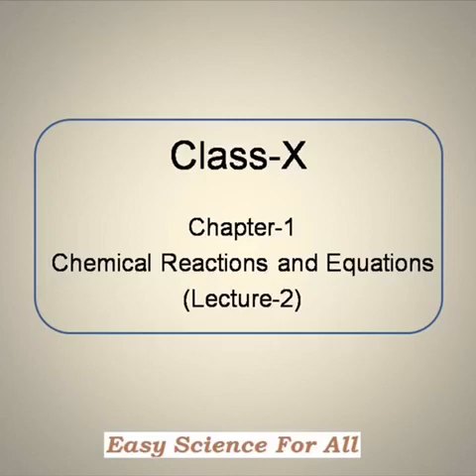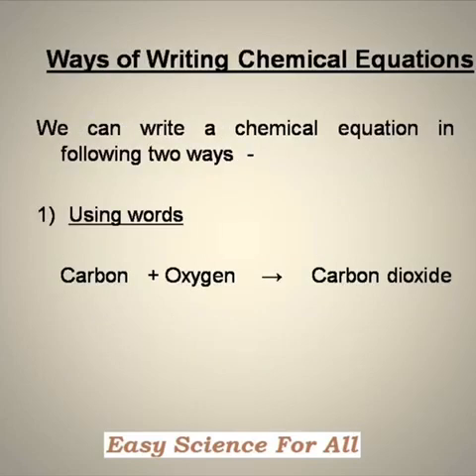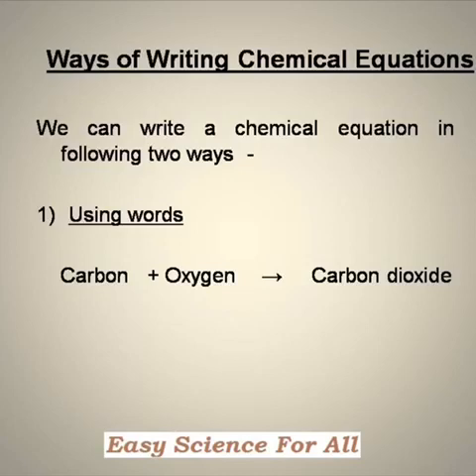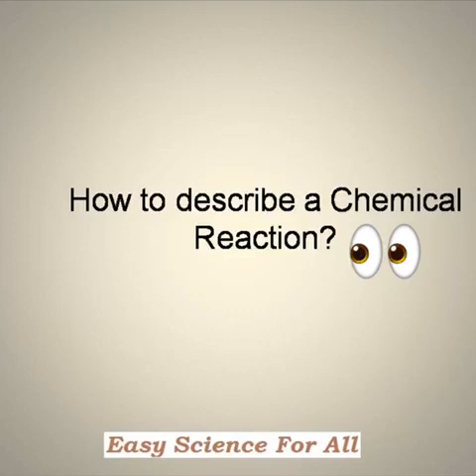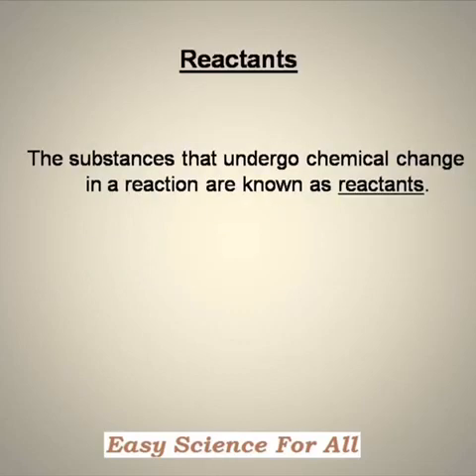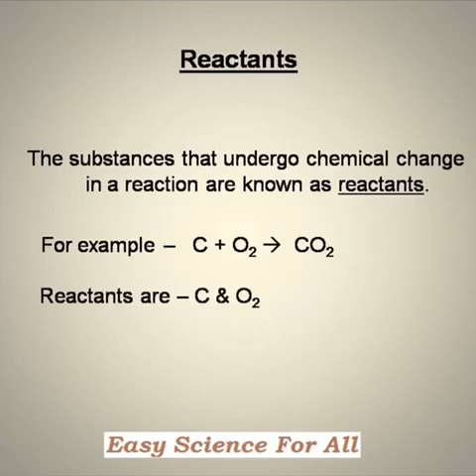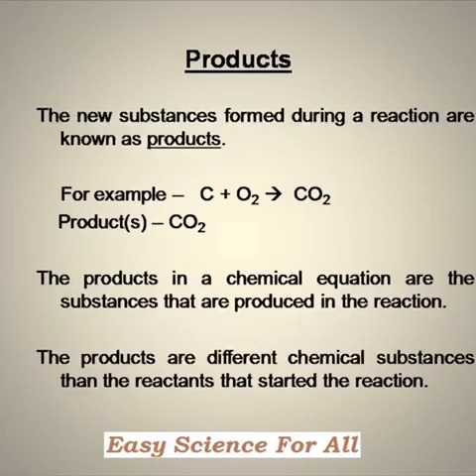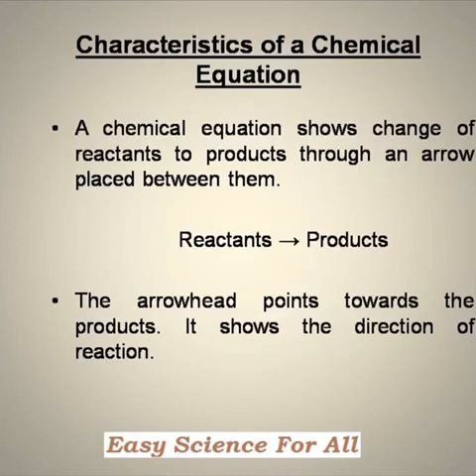Class 10 Chapter 1 Science Chemical Reactions and Equations Lecture 2 31 03 2020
This Video explains following things -

1. What is a Chemical Equation?
2. How to write a Chemical Equation in Word-Equation form?
3. How to write a Chemical Equation using Chemical Formulae or Symbols?
4. How to describe a Chemical reaction using sentence form?
5. Characteristics of a Chemical Equation.